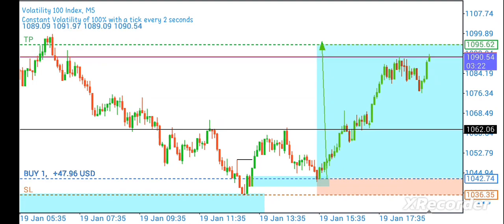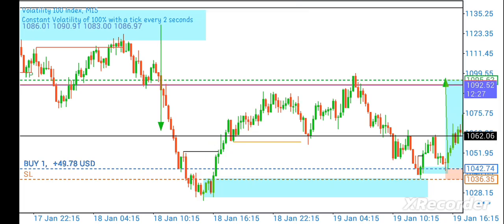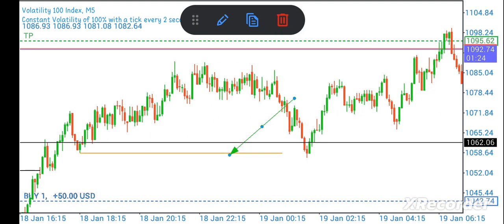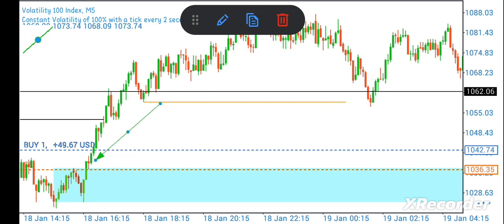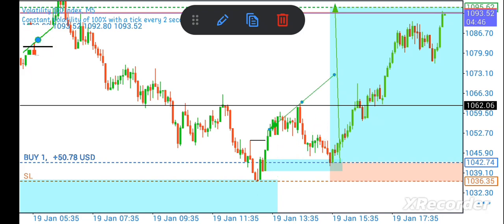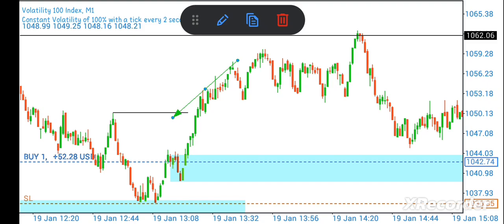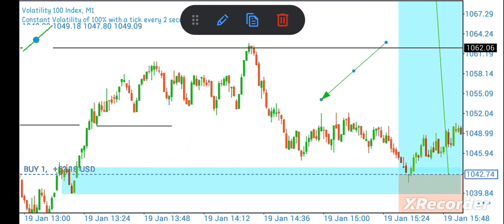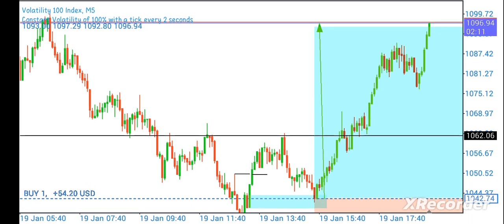Mastering VIX 100: The Only Buy Setup You Need for Synthetic Indices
In this video, I’m breaking down the Mastering VIX 100 strategy and showing you the only buy setup you need for Synthetic Indices. If you’ve been struggling to find consistent entries on the Volatility 100 Index, this step-by-step breakdown of a successful live trade will show you exactly how to spot high-probability setups.
We dive deep into technical analysis for Deriv synthetic indices, focusing on price action, market structure, and the specific confirmation signals required for a "sniper" buy entry. Whether you are a beginner looking for a Volatility 100 index strategy or an experienced trader wanting to refine your edge, this setup is designed to work on small accounts and help you grow consistently.
In this video, you will learn:
 * How to identify the perfect VIX 100 buy setup.
 * My exact entry and exit rules for the Volatility 100 Index.
 * Risk management tips for trading Synthetic Indices on Deriv.
 * Why this specific trade was successful and how to replicate it.